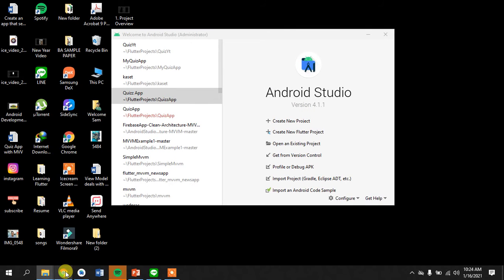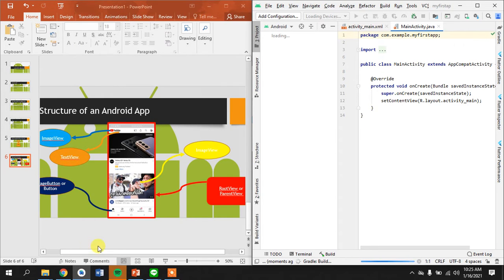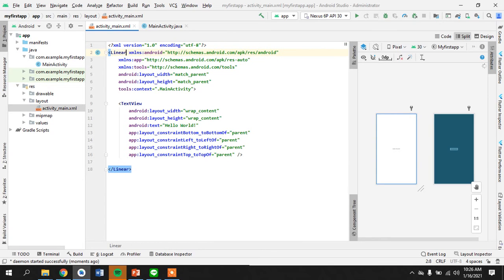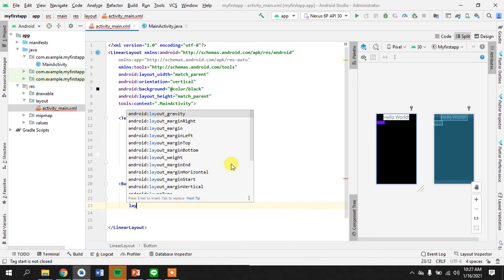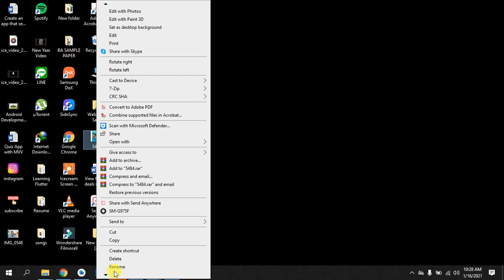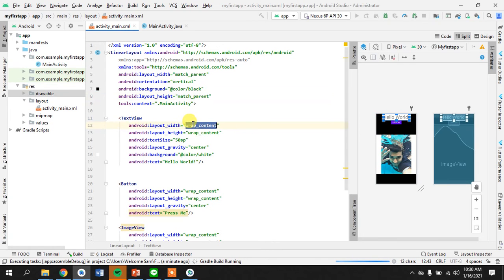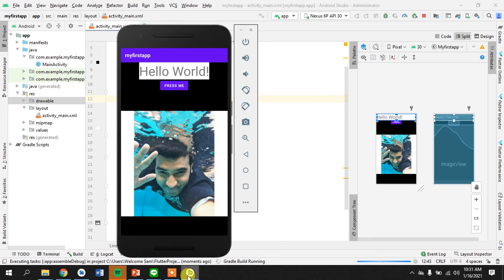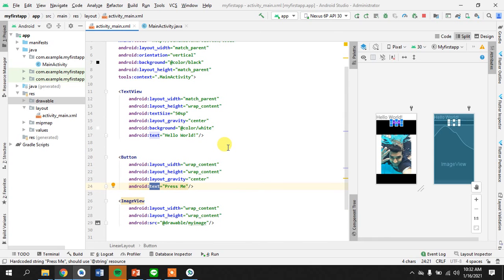Build your first Android App | Android For Beginners | Part 2 (Eng)